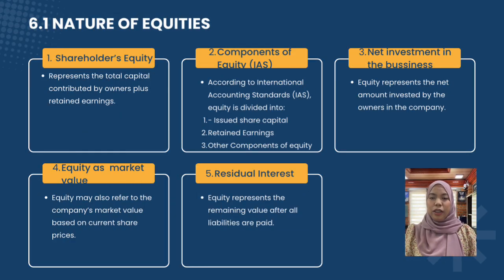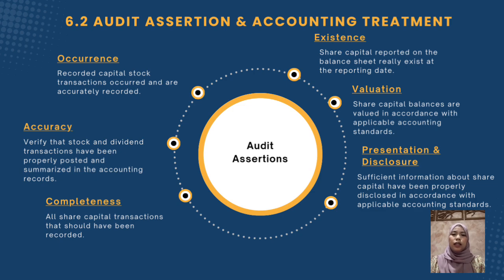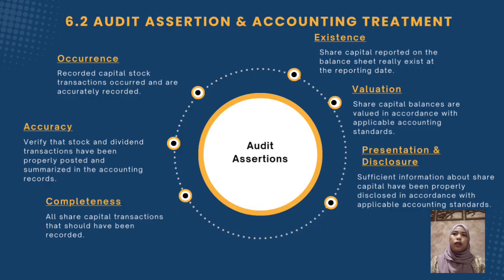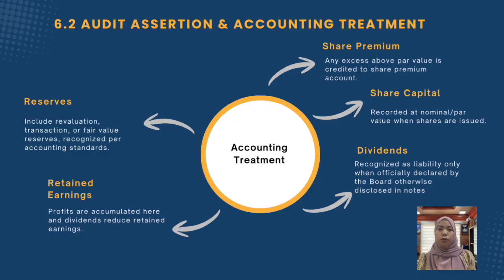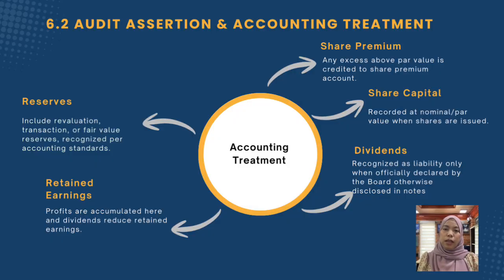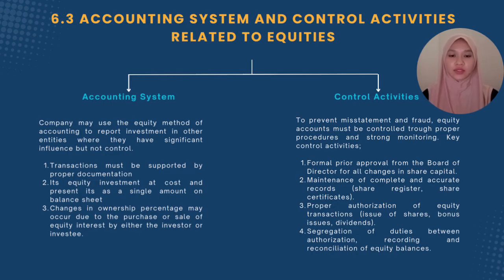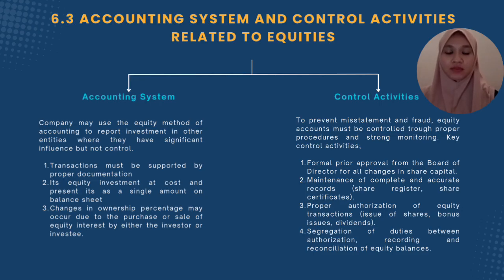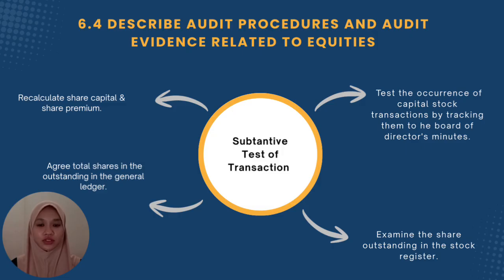DPA50153 AUDIT 2- AUDITING PROCEDURES ON EQUITIES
MINI PROJECT (QUESTION 1)